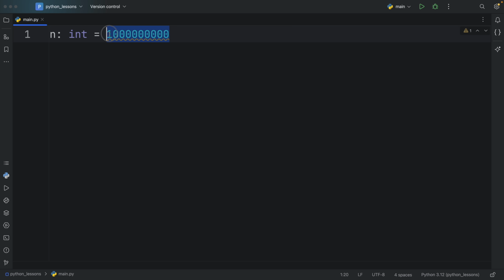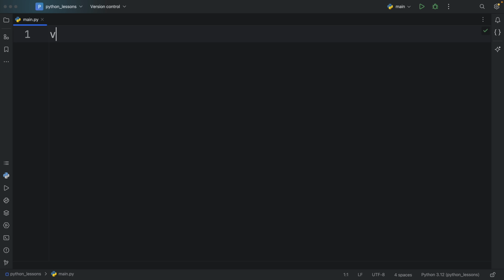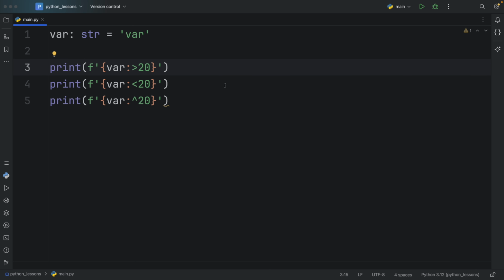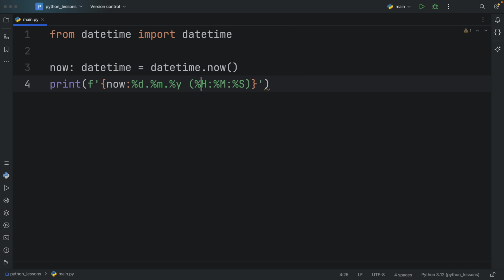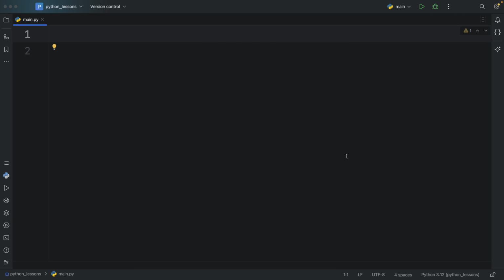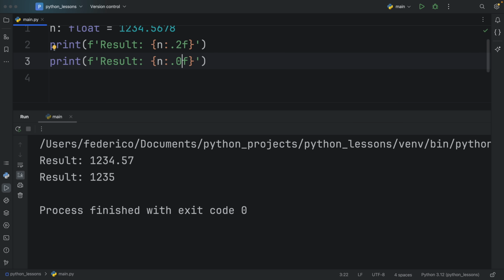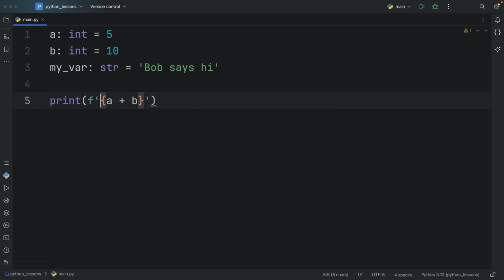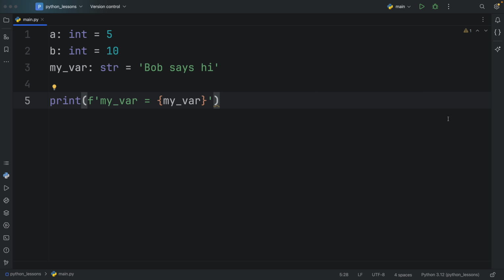5 Useful F-String Tricks In Python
Here are my top 5 most useful f-string formatting tricks that I use everyday in Python.